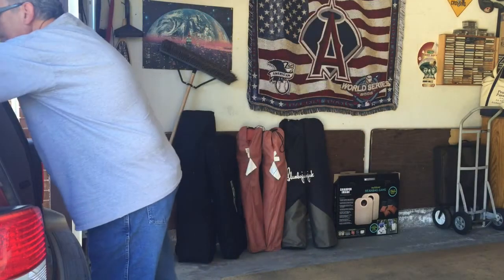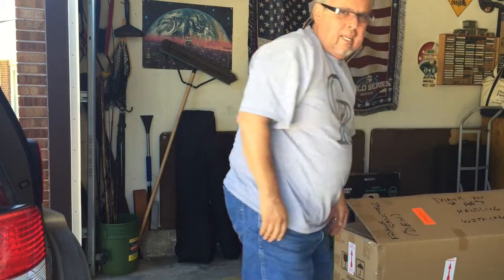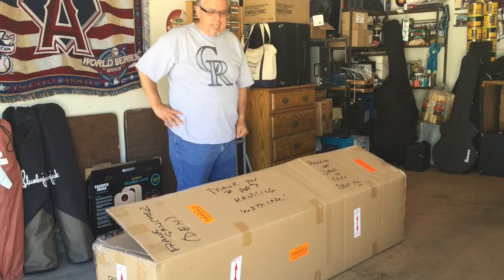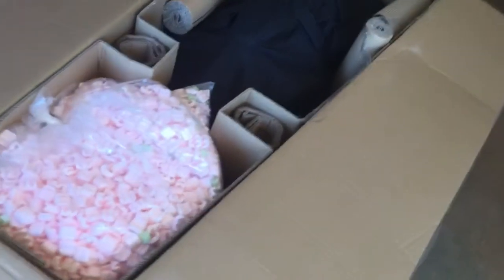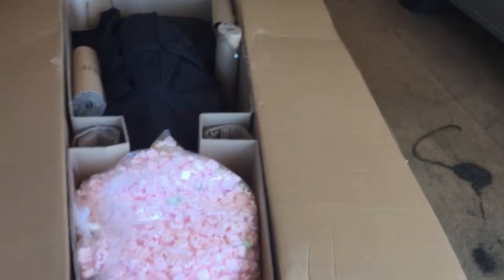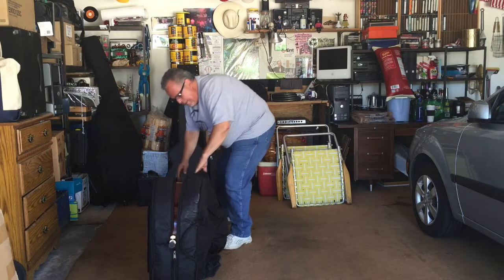My new Thompson bass July 9th 2016